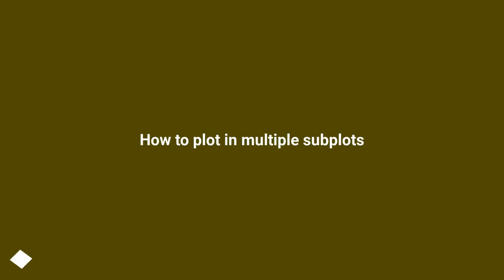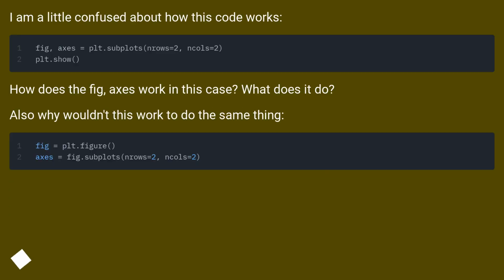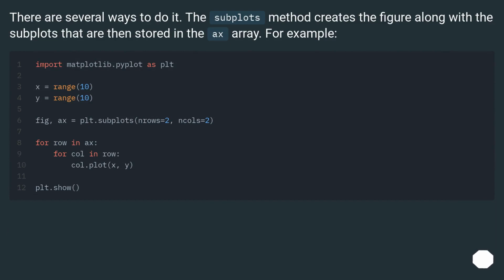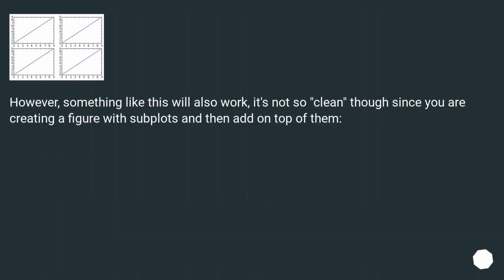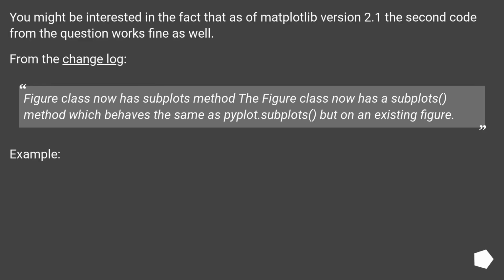How to plot in multiple subplots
Chapters
00:00 Question
00:28 Accepted answer (Score 316)
01:19 Answer 2 (Score 96)
01:37 Answer 3 (Score 33)
02:12 Answer 4 (Score 19)
02:50 Thank you